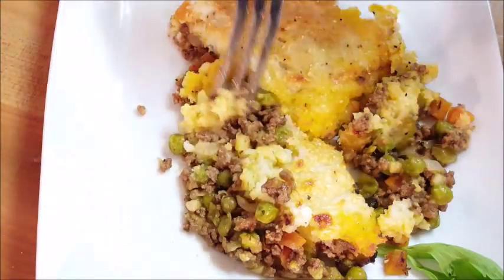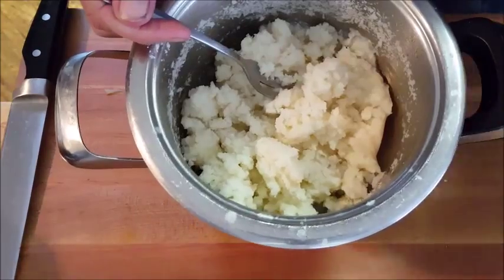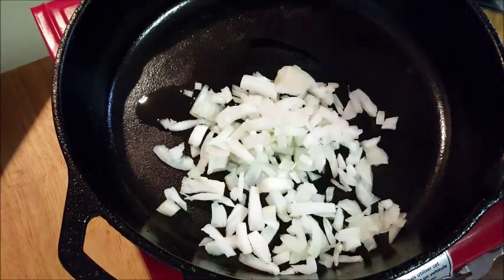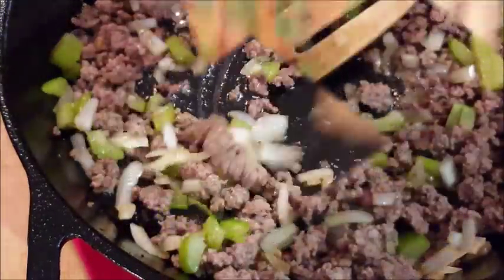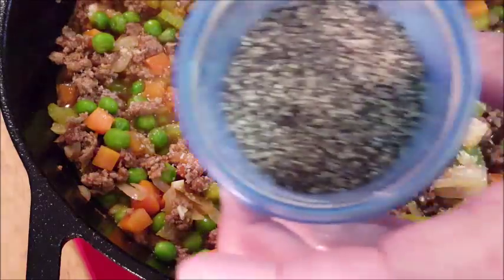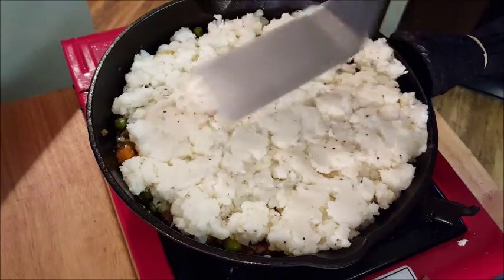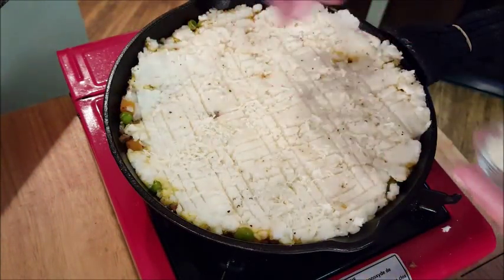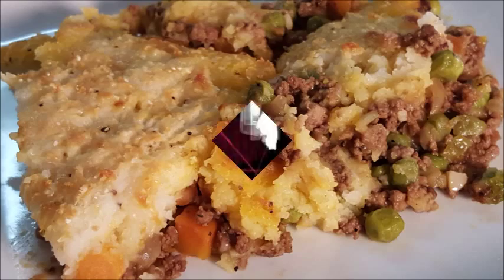COTTAGE PIE, RICHARD IN THE KITCHEN